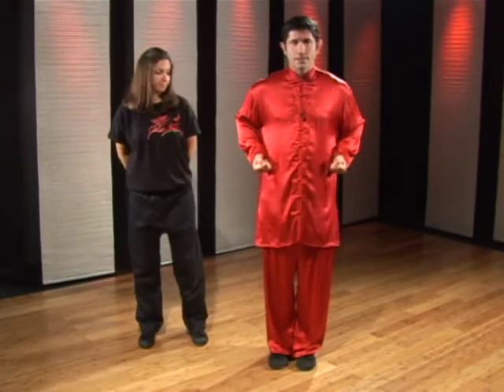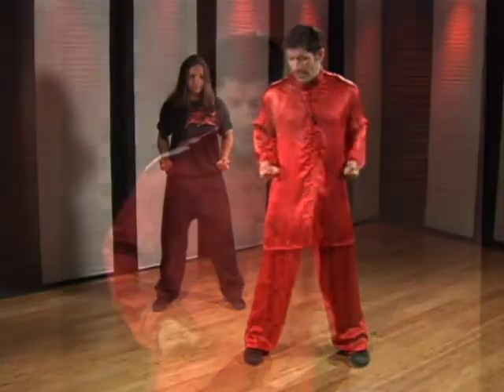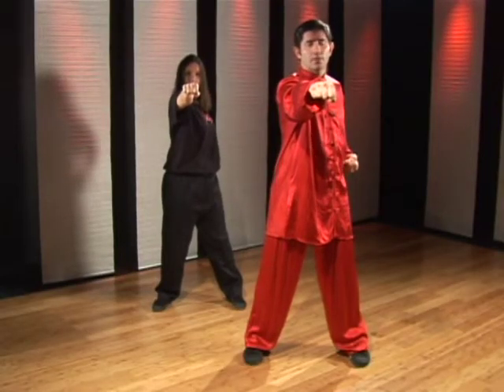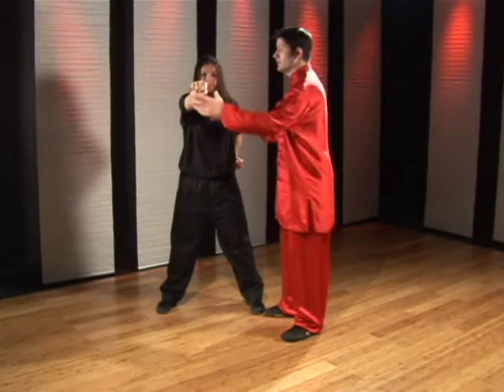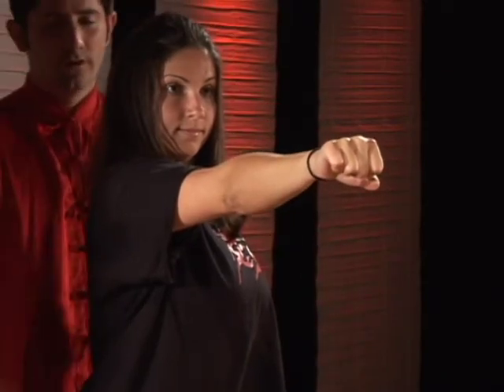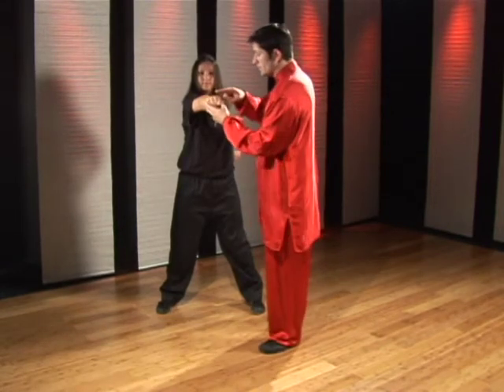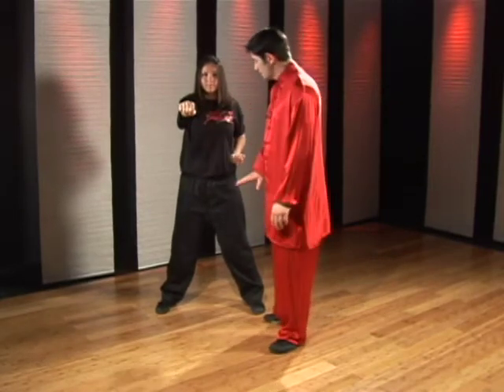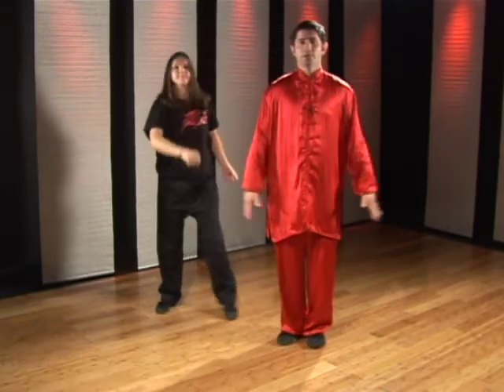Kung Fu : 1-2 Punch Combo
It's important, in kung fu, to bring your hands to the chamber position before performing the one-two punch. Learn more about the one-two punch from a professional kung fu instructor in this free martial arts video.